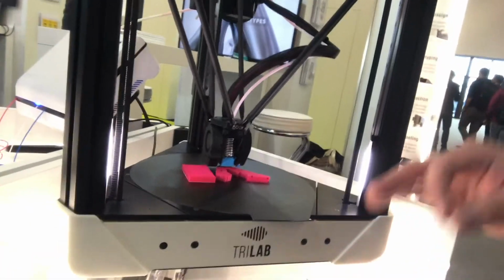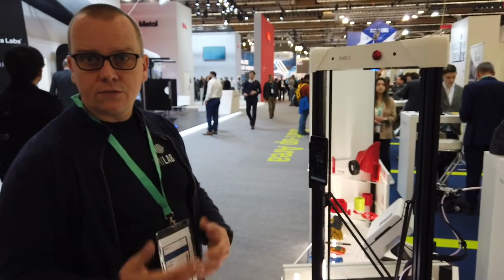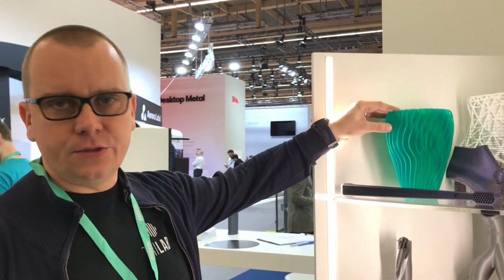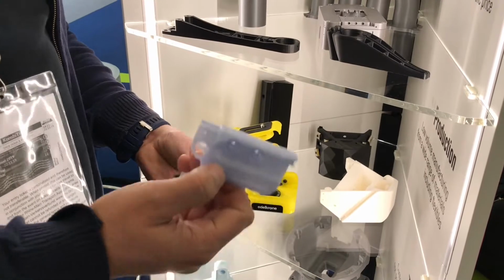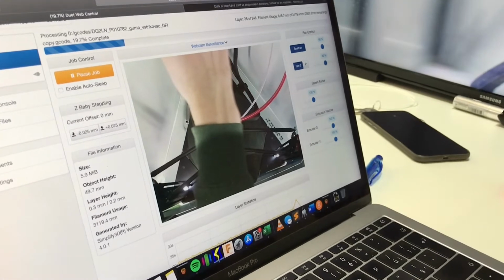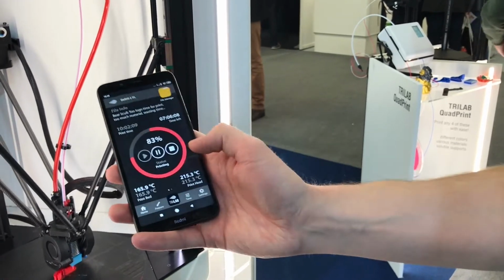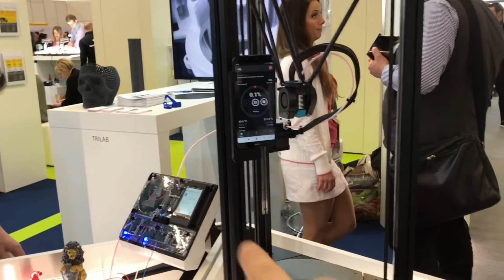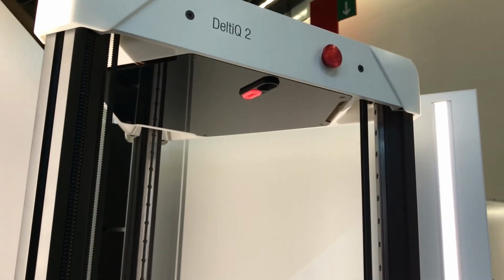Trilab DeltiQ 2 3d printer shown at Formnext 2019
For more information on the Trilab Deltiq 2 please visit trilab3d.com
To puchase one of the Trilab 3d printers or other 3d printing accessories please visit ravmeimad.com